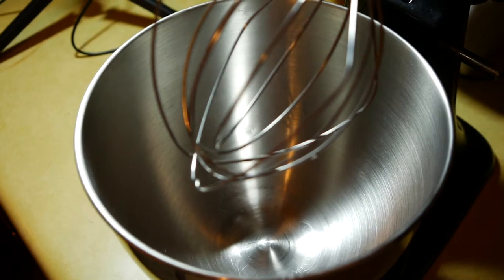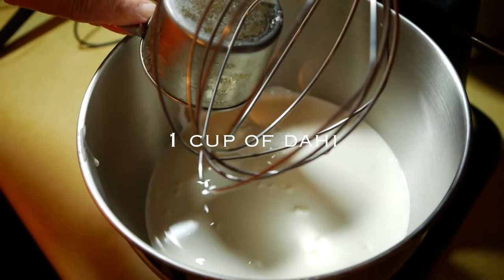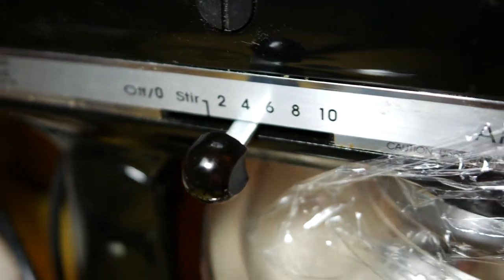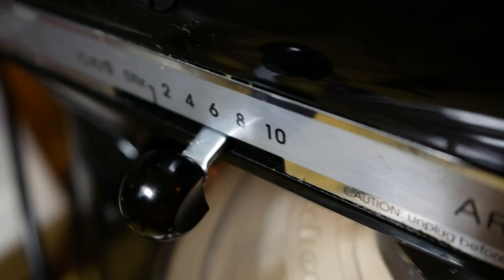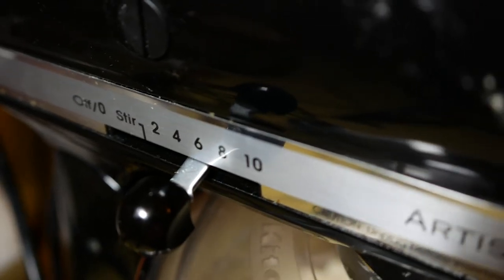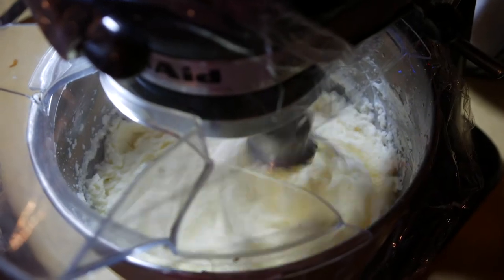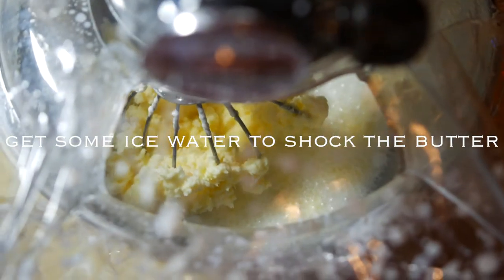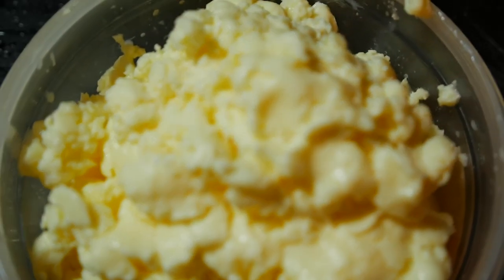Make Cultured Butter/Desi Makhan with the Kitchen-Aid Mixer